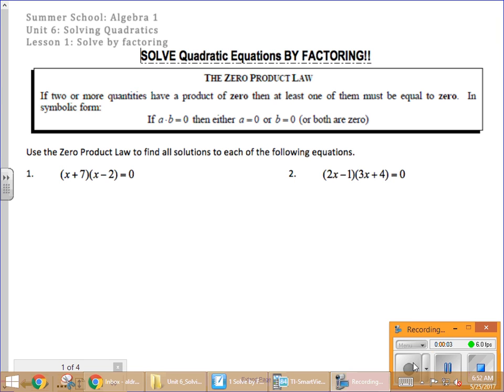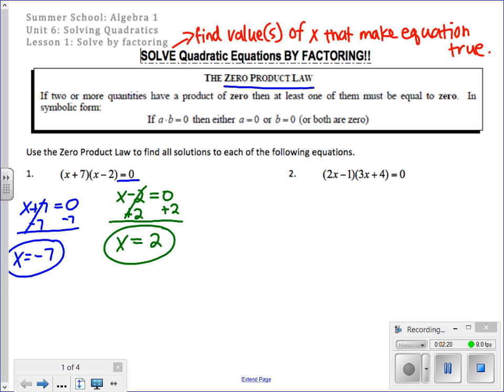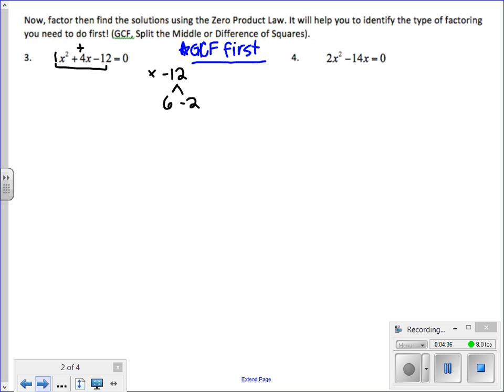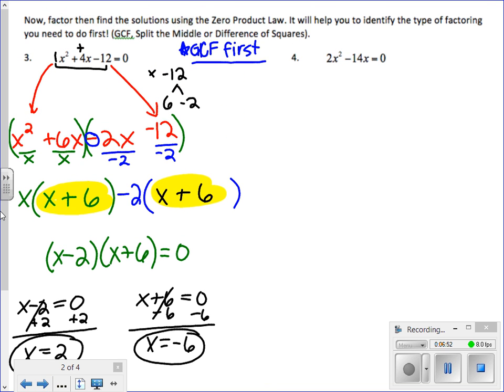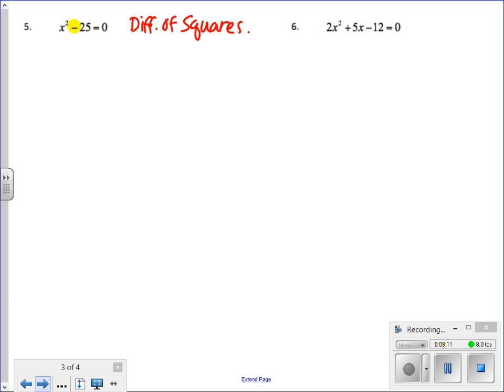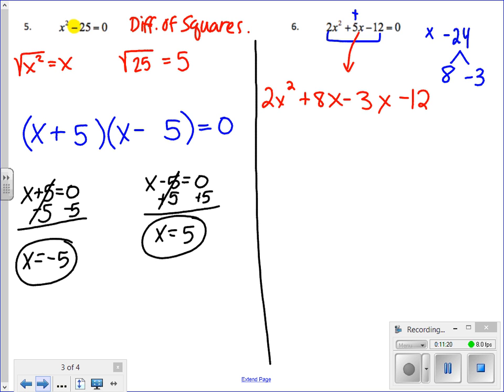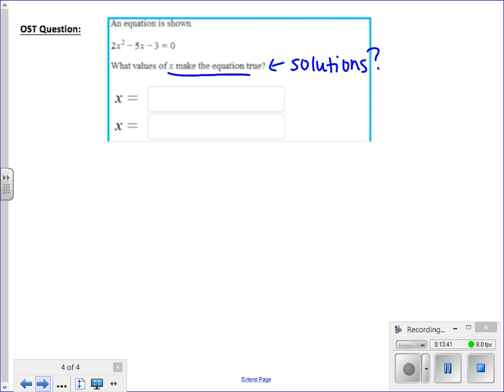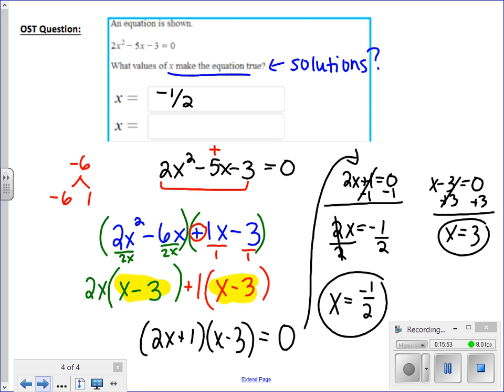Lesson 1 Solve by Factoring Notes